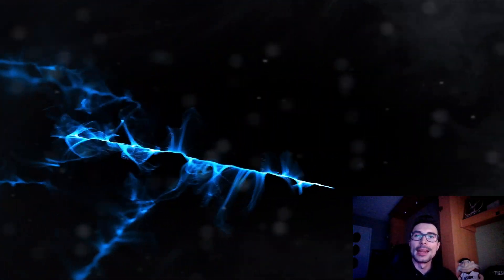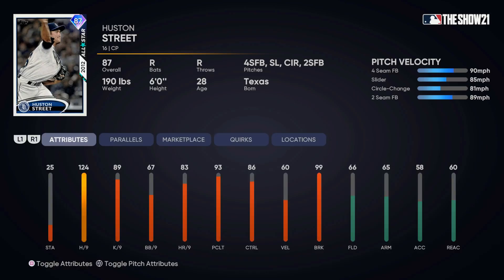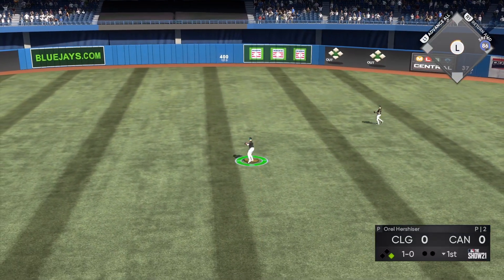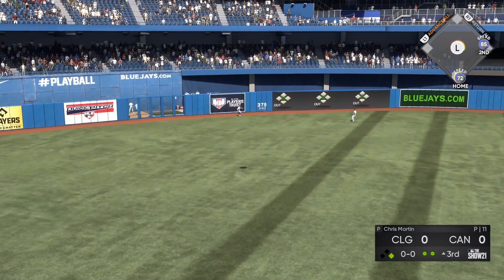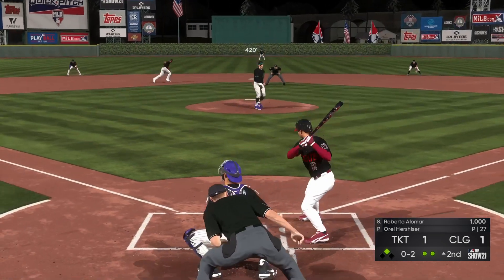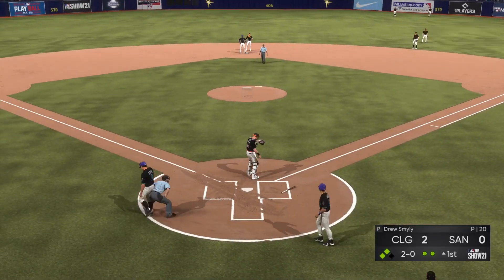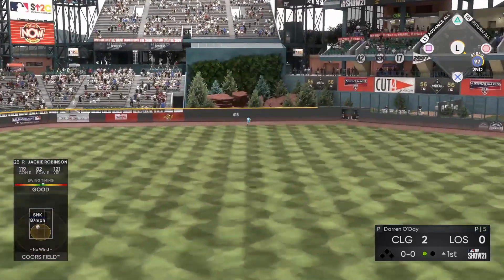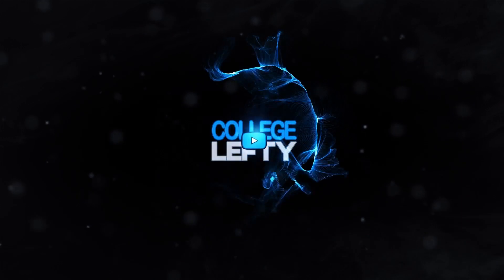I encountered a WEIRD GLITCH while trying out 91 Ovr OREL HERSHISER in MLB The Show 21!